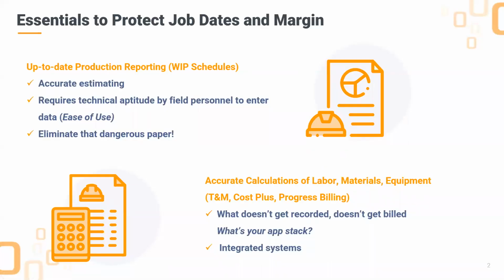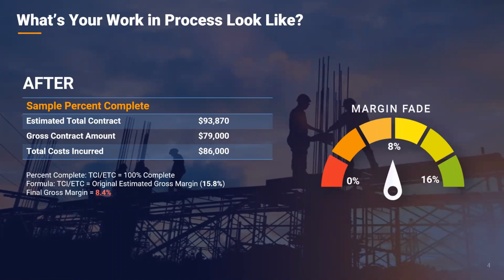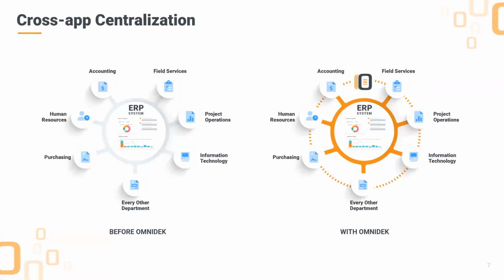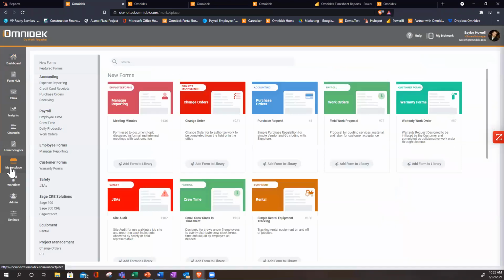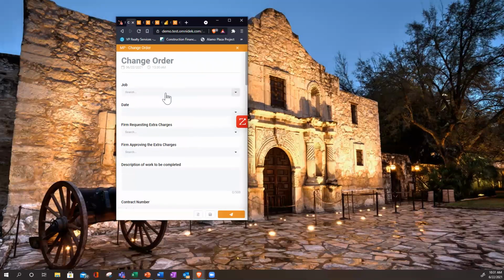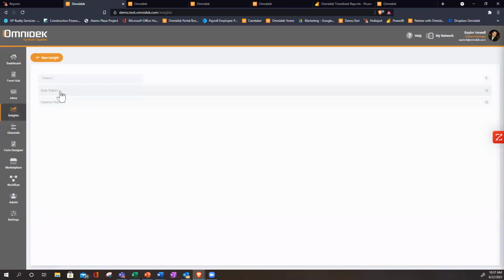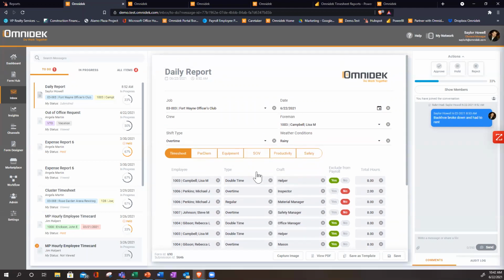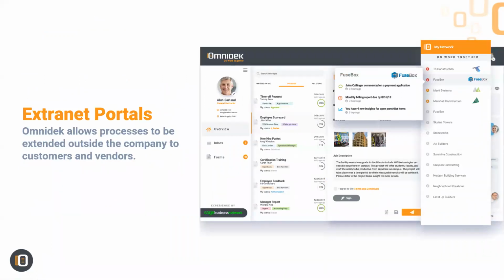Meet Project Deadlines and Reduce Margin Fade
Saylor Howell explains how construction technology is changing to allow for company-wide visibility to help make better project decisions and meet costly deadlines